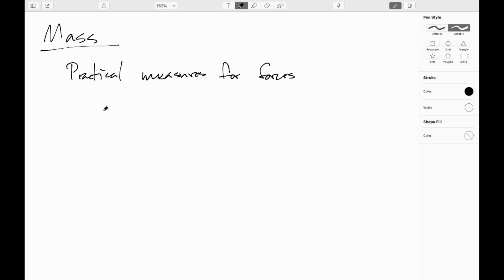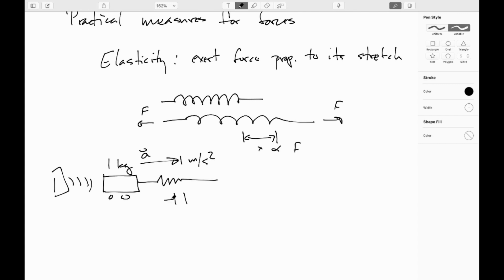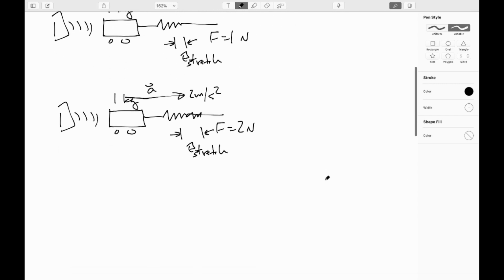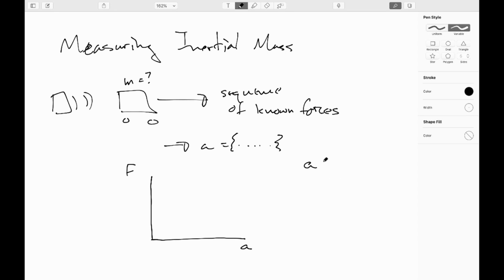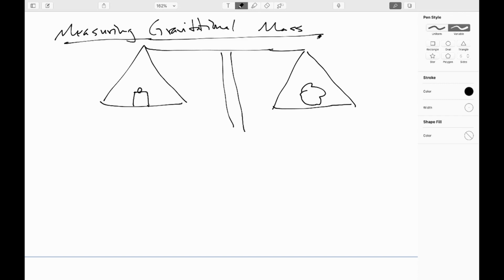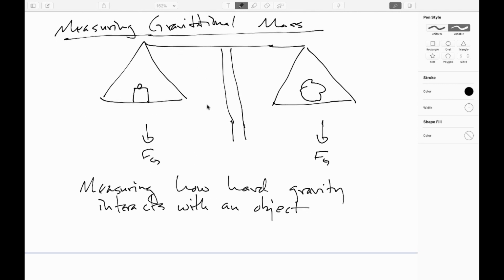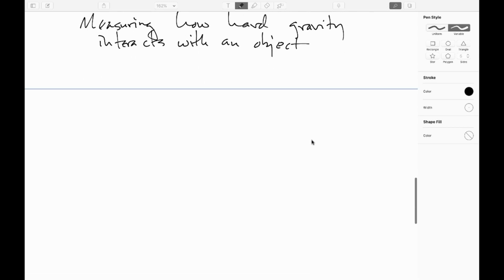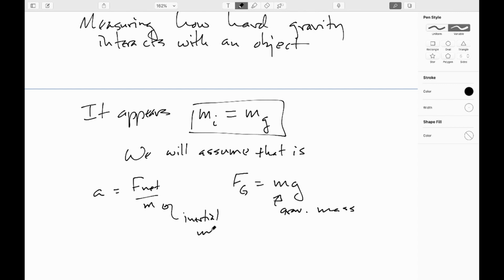06.3: Forces and Newton's Laws: Mass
We contrast inertial mass with gravitational mass.